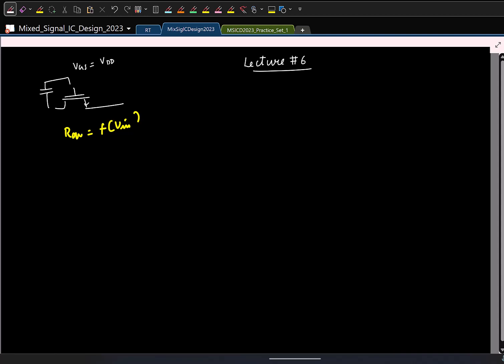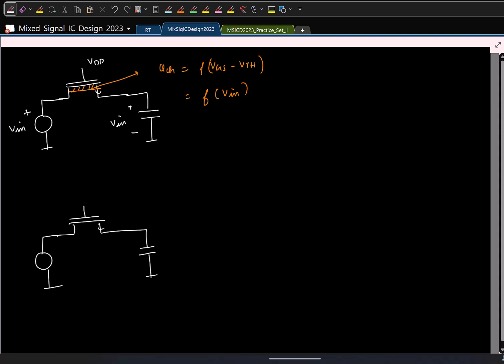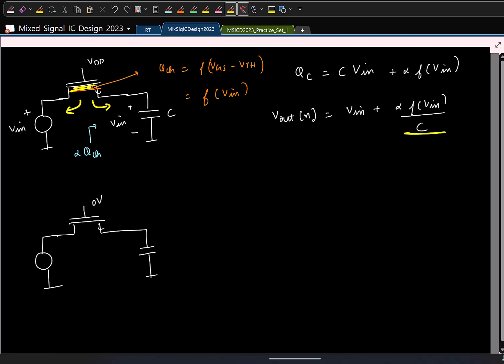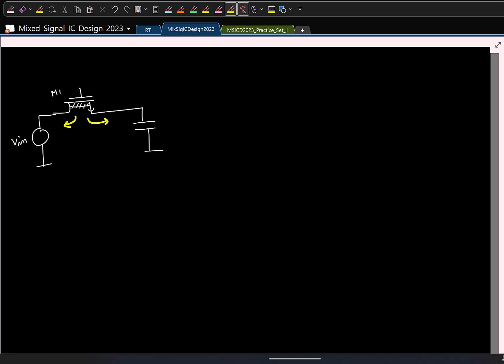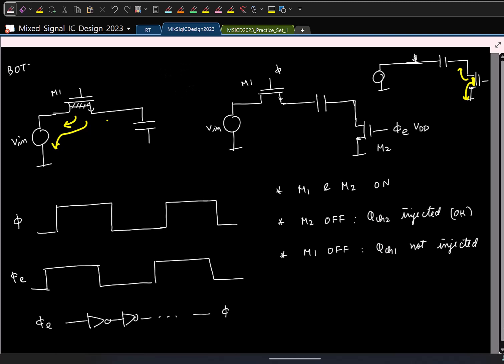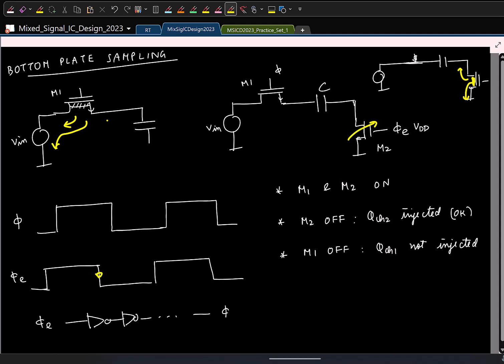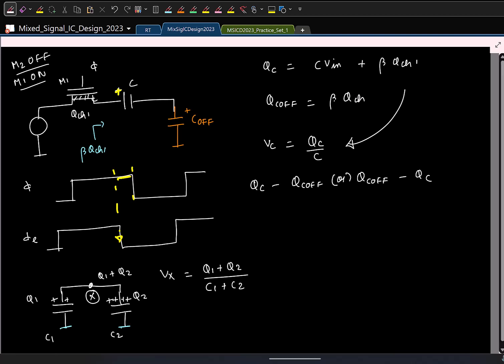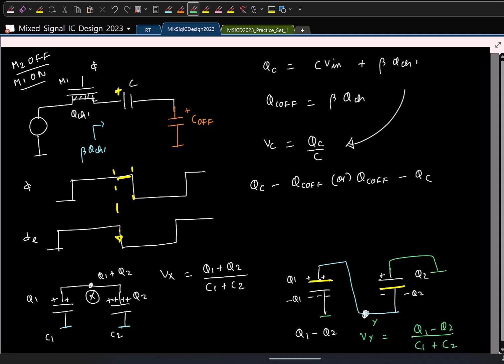Lecture 6 (pt 1): Charge injection, bottom plate sampling, deriving the switched-capacitor amplifier